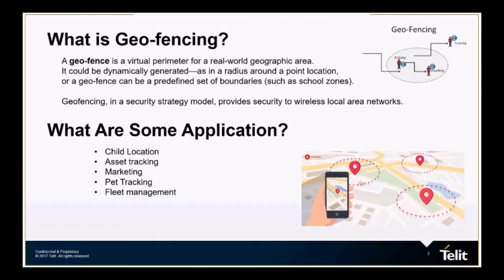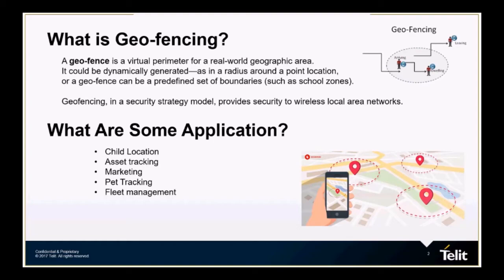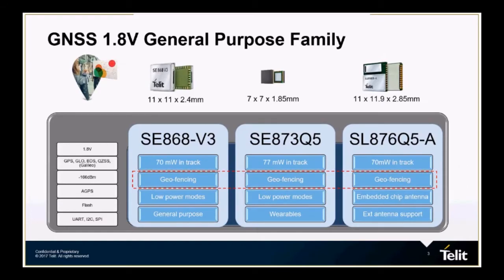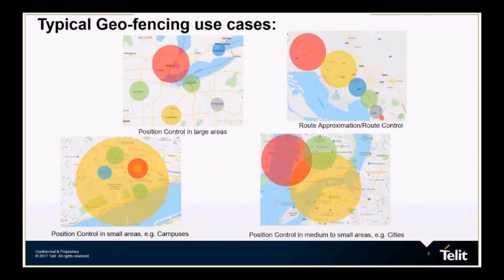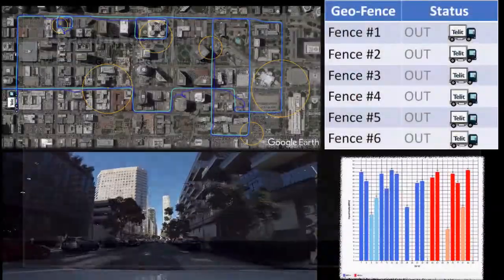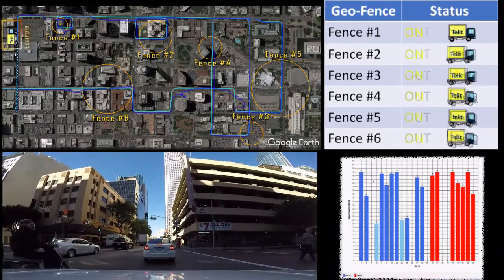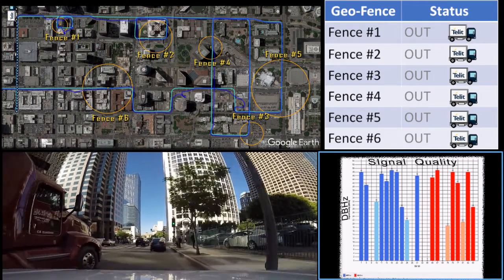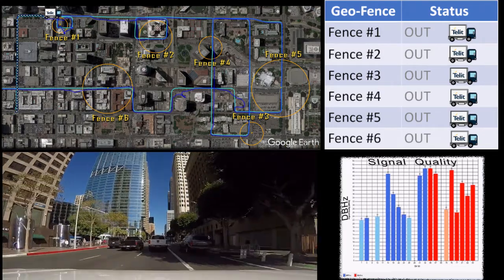Geo-Fence Demo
A geo-fence is a virtual perimeter for a real-world geographic area. It could be dynamically generated, as in a radius around a point location, or a pre-defined set of boundaries (like a school zone).

Geo-fencing, in a security strategy model, provides security to wireless local area networks.